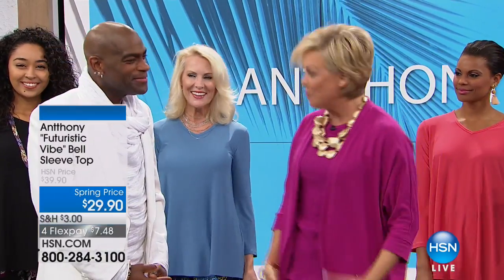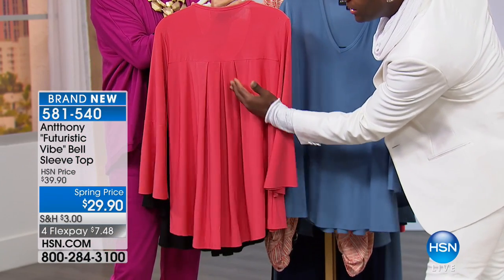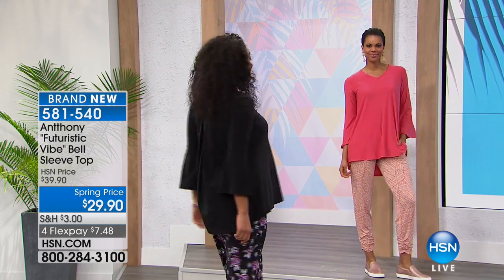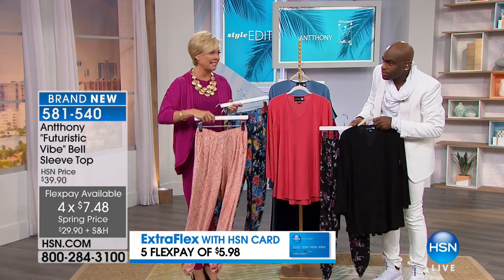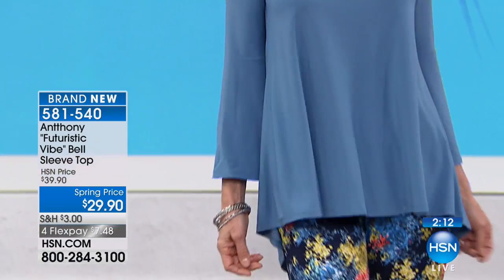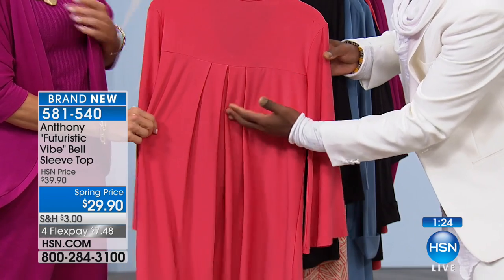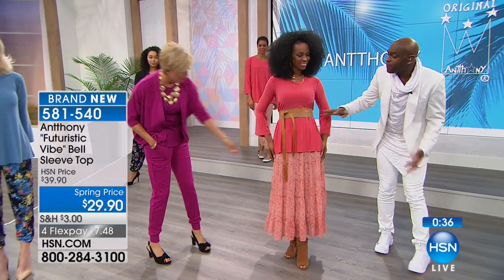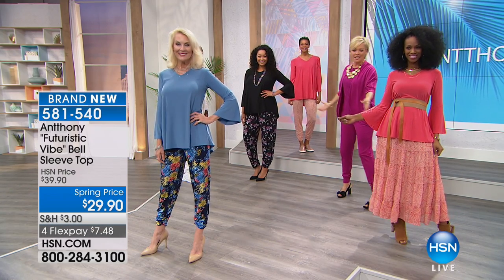Antthony "Futuristic Vibe" BellSleeve VNeck Top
Basics with a boost. Up the volume on your everyday tees with the exaggerated bell sleeves on this beautiful blouse. Go fullon, statementmaking...